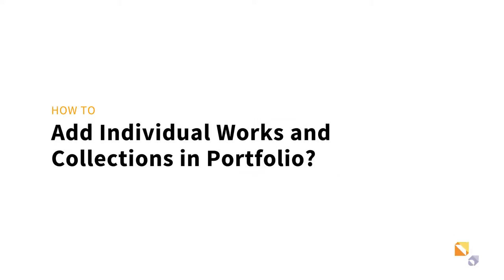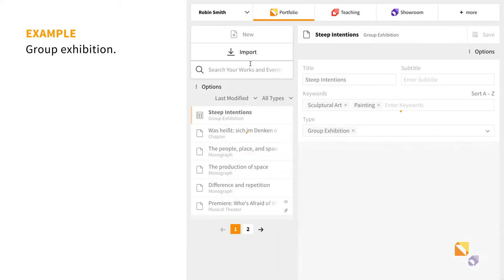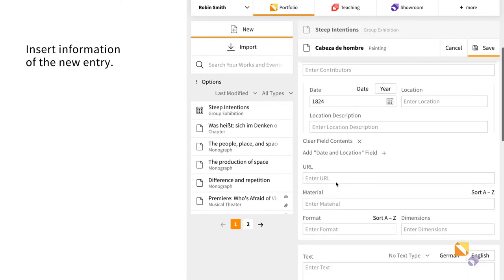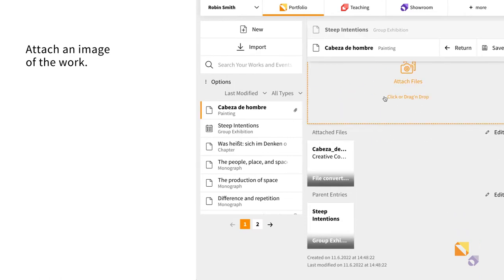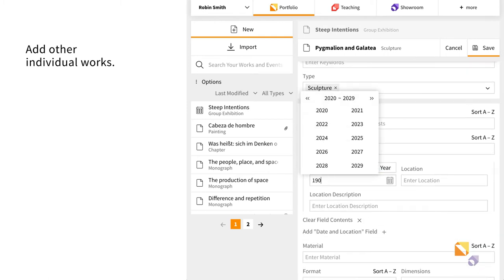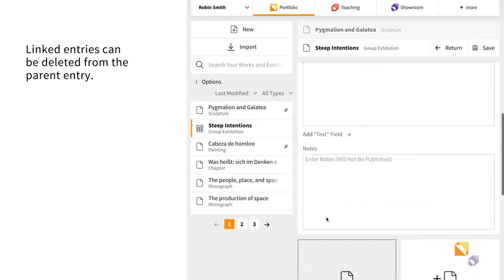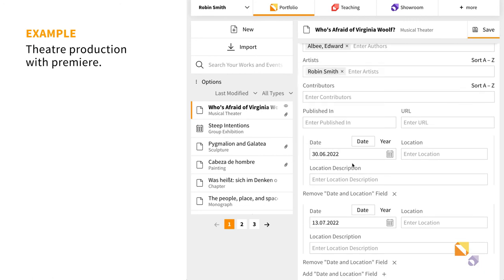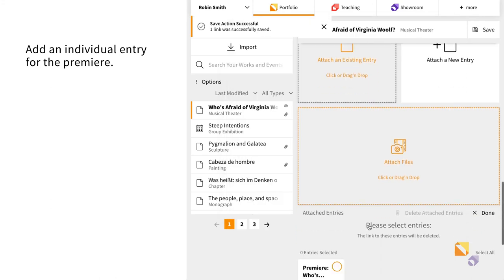How to: Add individual Works and Collections in Portfolio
In this video, you will learn how individual works and collections can be added in Portfolio. In Portfolio it is possible to relate individual works to series. In this example, you want to link individual works to a group exhibition.

Adding individual works through single attached entries allows you to specify the artist as well as the medium for each work. This can be done for any other collection of entries such as an anthology or a conference.

Portfolio & Showroom—The open source current research information system (CRIS) to organise and exhibit your work and research.

Graphics and Editing: Martin Klaffensteiner
Script: Fedra Benoli
Voice-over: Veronika Kocher